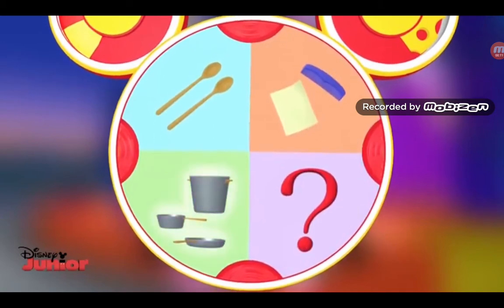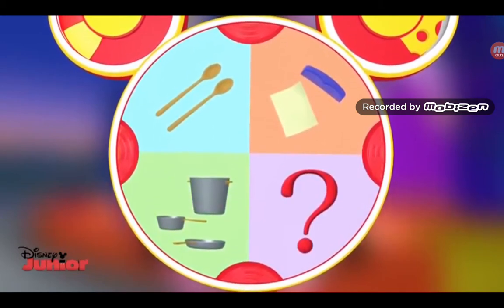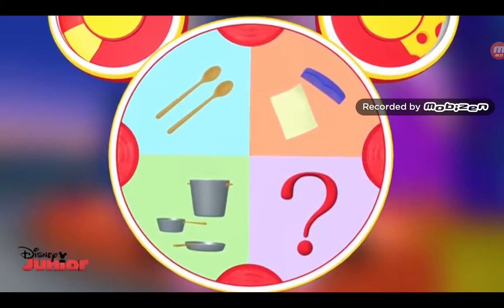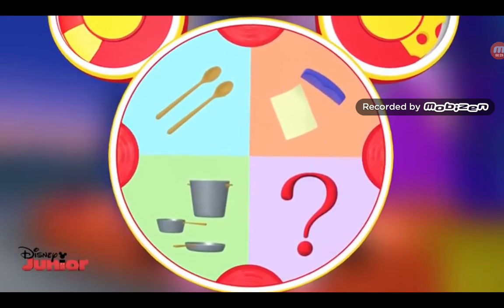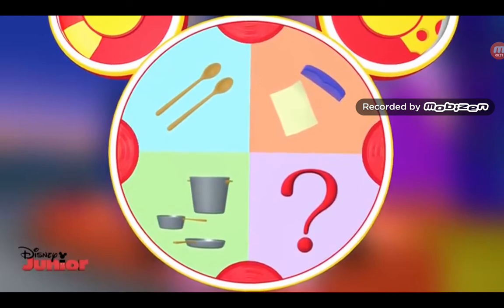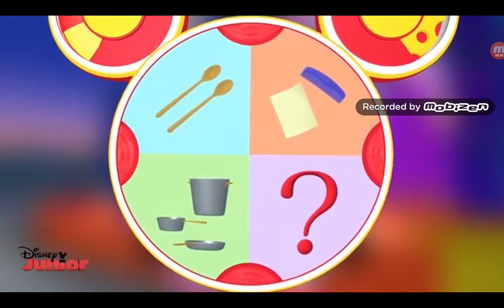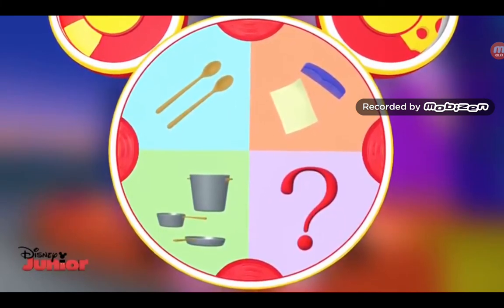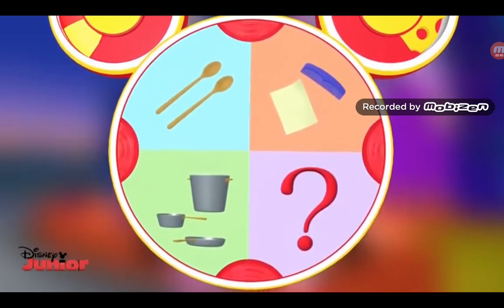comb and wax paper